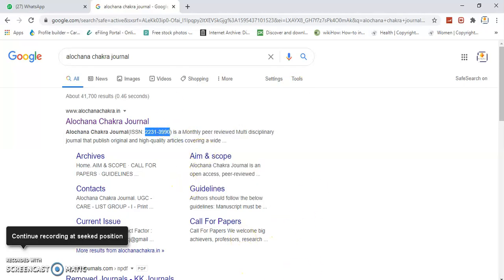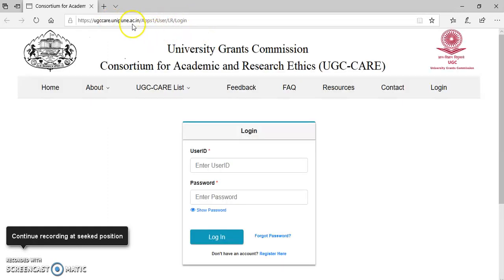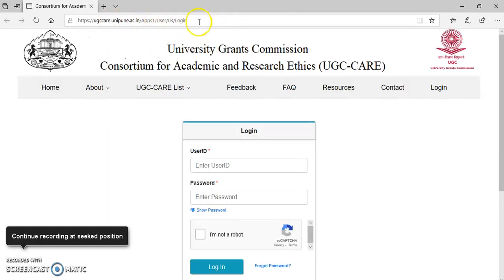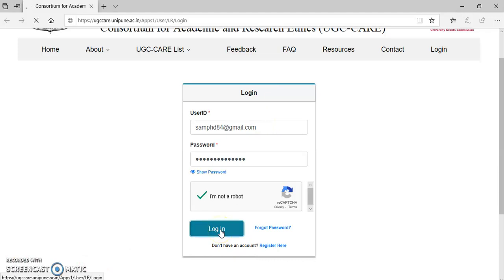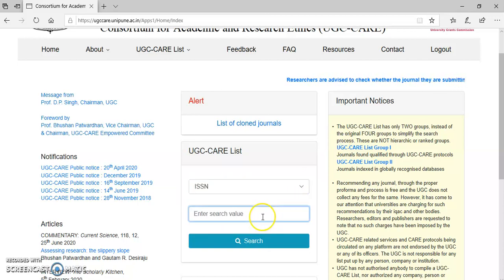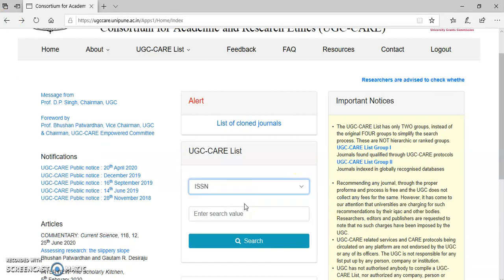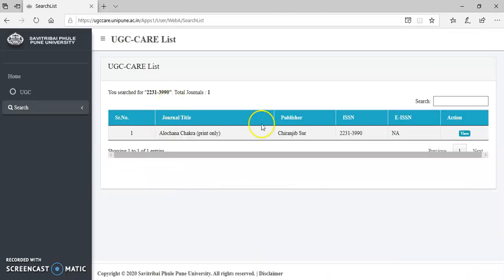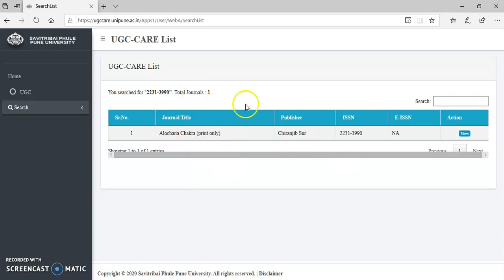TeacherTechTube- How to check if a journal is listed in the UGC Care list?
A complete free tutorial - TeacherTechTube

TeacherTechTube helps people with video tutorials to learn the basics and use them for their livelihood. This video will help you to check if a journal you wanted to publish is listed in the UGC CARE list or not.